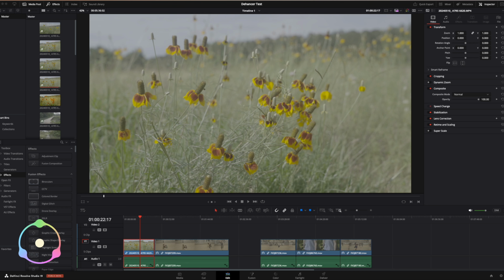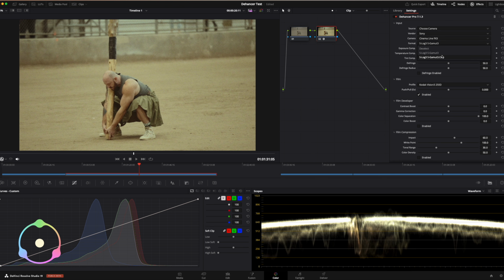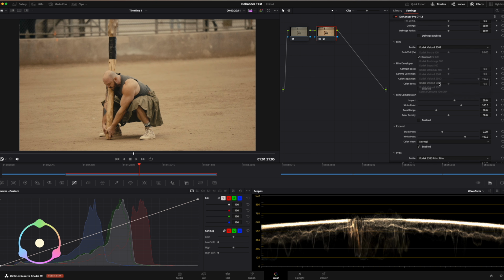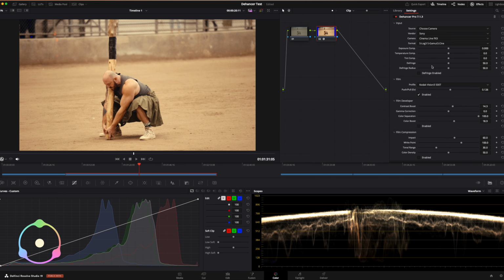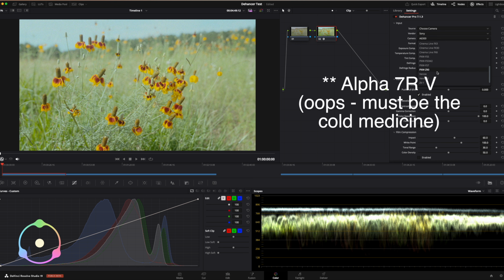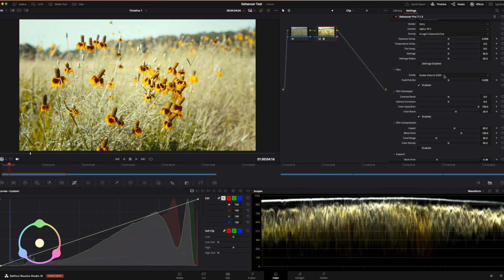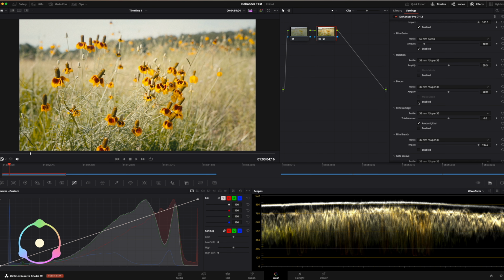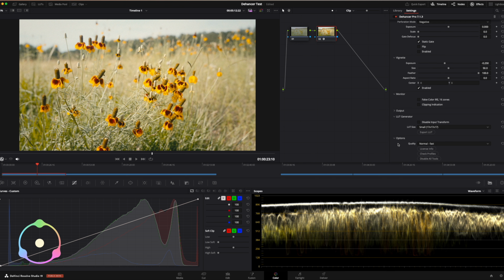Is Dehancer Pro Really The Key To Achieving A Cinematic Look?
"Make it look CINEMATIC!"
If you create, edit or color grade videos, I'm sure you have heard this a time or two. But what does it really mean? The answer to that would be a varied as it would be long (and opinionated...LOL). I am far from a professional colorist and pretty much a one man band when it comes to videos, so I need something that is not only efficient and effective - but somewhat simplistic as well.

This is where Dehancer Pro comes in for me!   The interface is pretty straightforward, the variety of different looks is almost limitless and the amazing results (at least to myself and my clients) more than speak for themselves.

Again - I can't tell you what makes a video more "cinematic", but I know it when I see it!